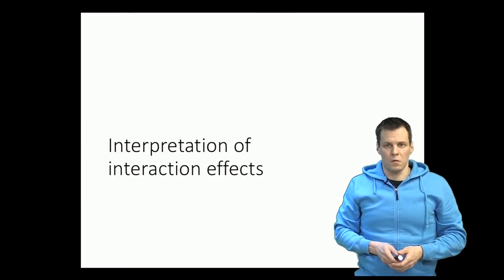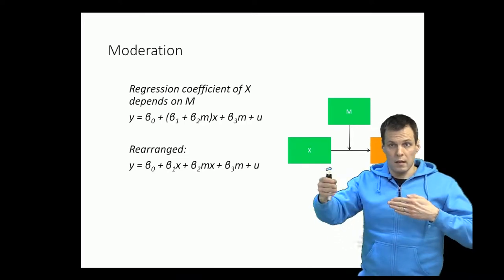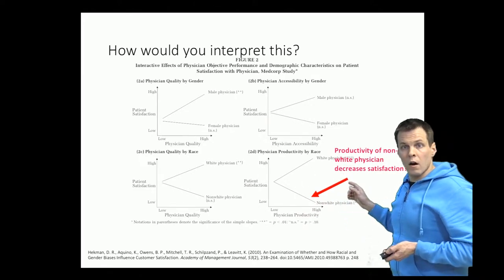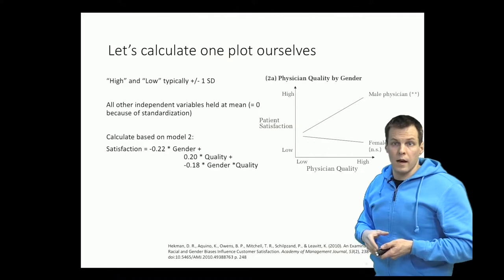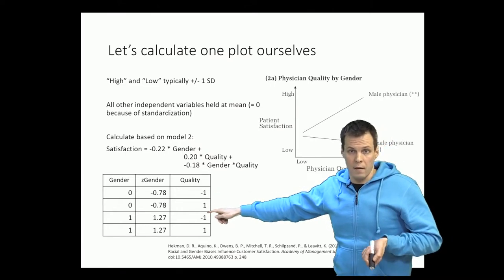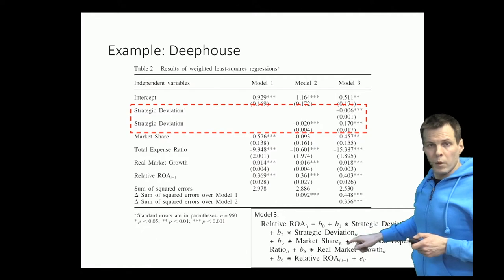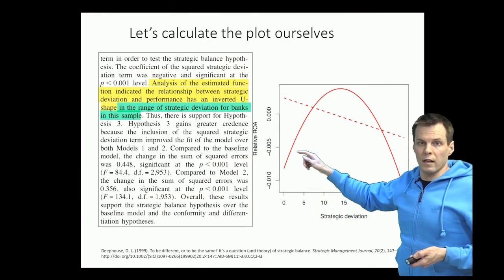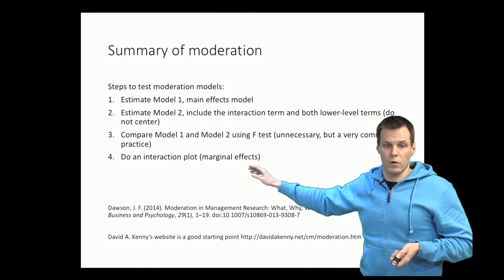Interpretation of interaction effects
The video explains the topic of interaction effects in regression models. It explores the use of marginal effects and simple slopes to better understand the relationship between variables and provides a comprehensive guide to calculating an interaction plot.